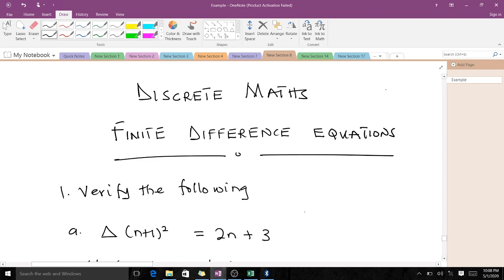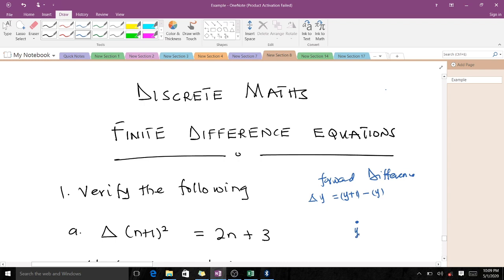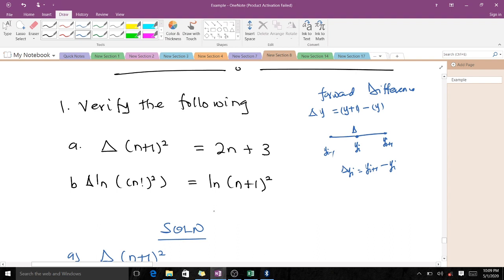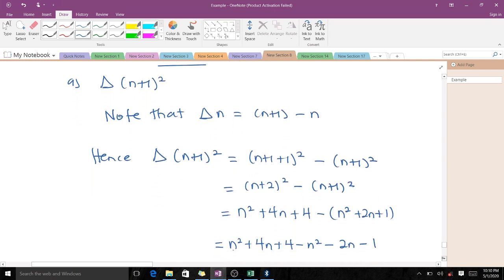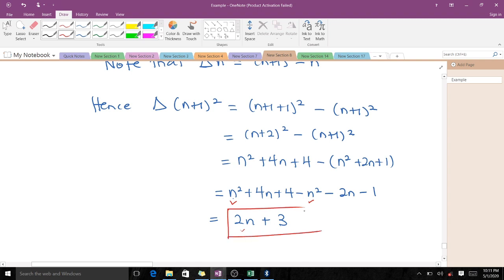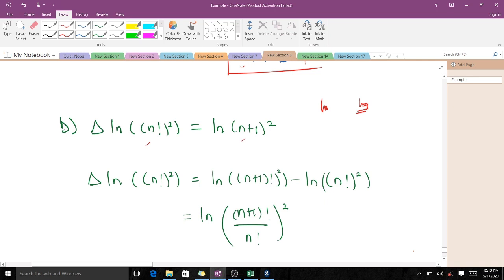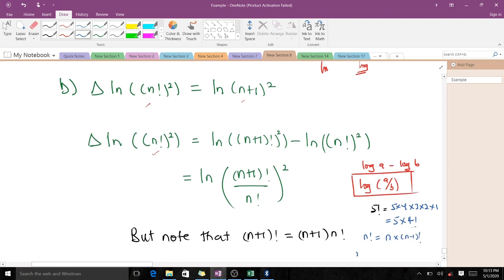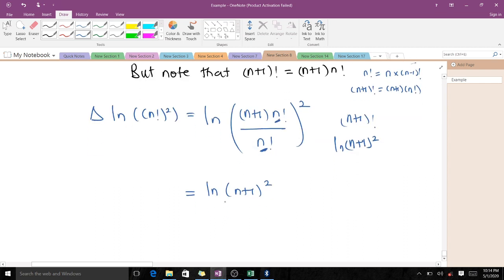Forward Finite Difference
Contains some worked examples.